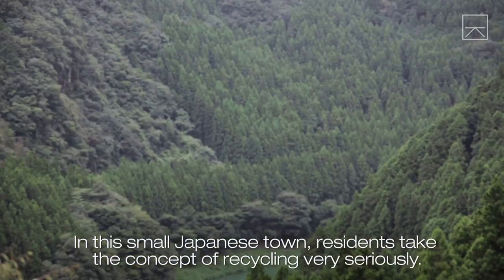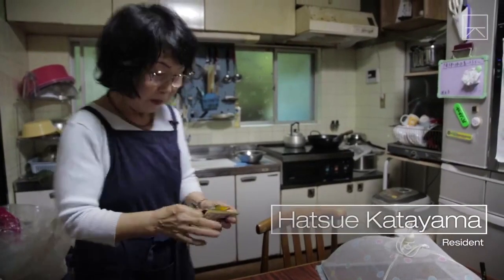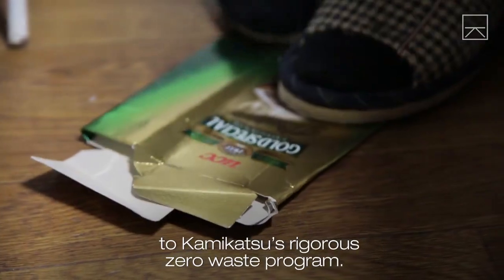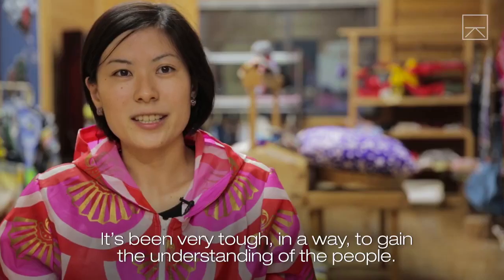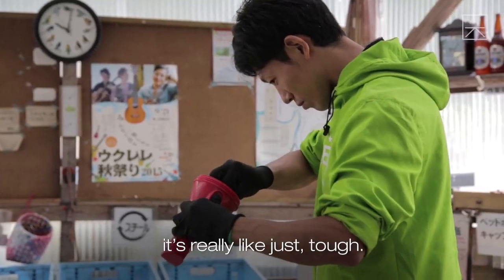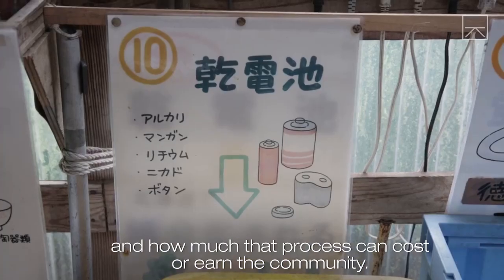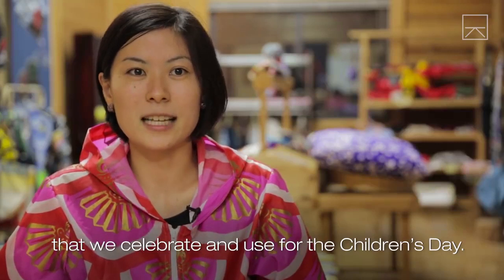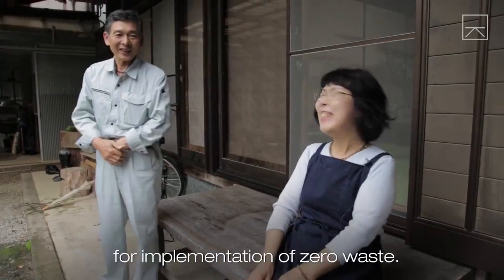Zero Waste Town (Kamikatsu Japan)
The concept of Zero Waste Town in Kamikatsu Japan. With only 1700 residents, they are targeting ZERO WASTE with more than 34 categories of waste seperated by the residents